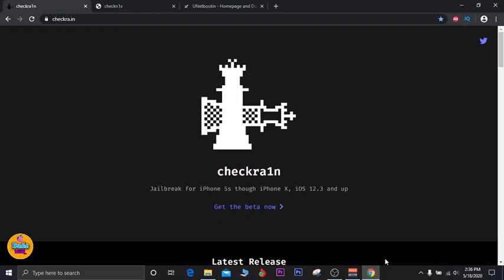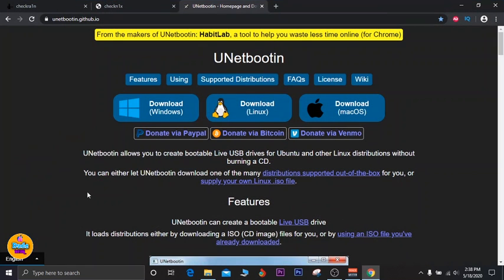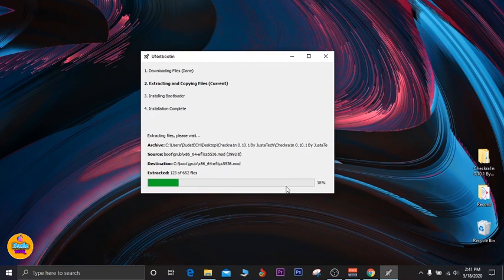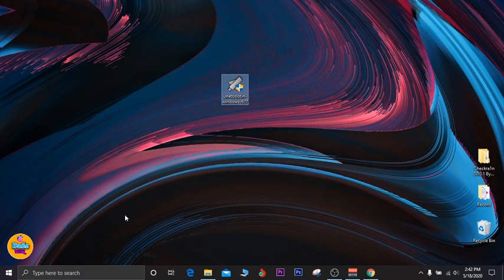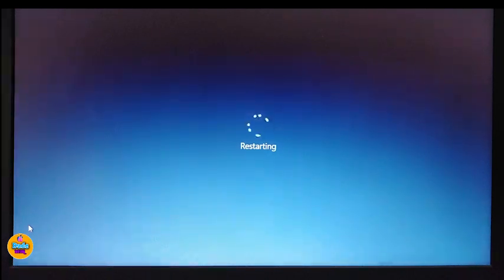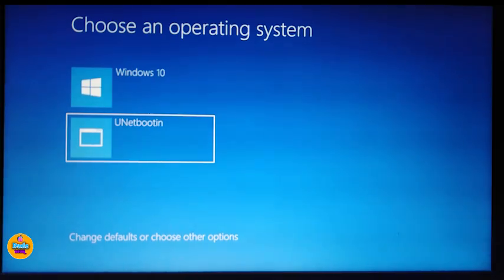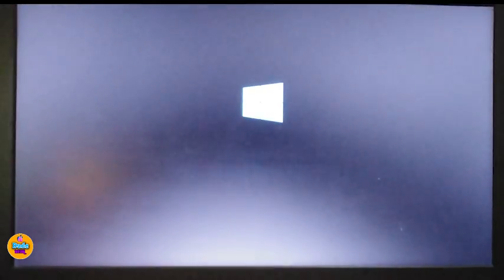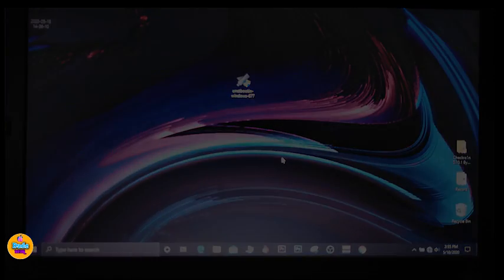Jailbreak iOS 13 WINDOWS EASY *NO USB FlashDrive* (Checkra1n Windows) (iOS 12.3 - 13.5)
With this tutorial, you will learn how to Jailbreak iOS 13 Windows, NO USB Flash drive, using Checkra1n Only ! The process to use the Checkra1n Windows alternative is so easy! Any computer which will support Checkra1n Windows !